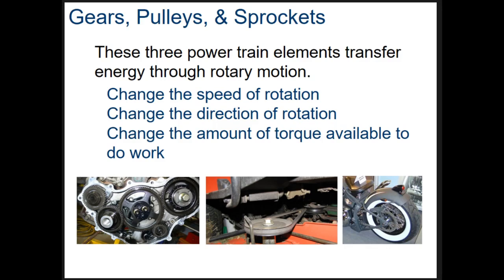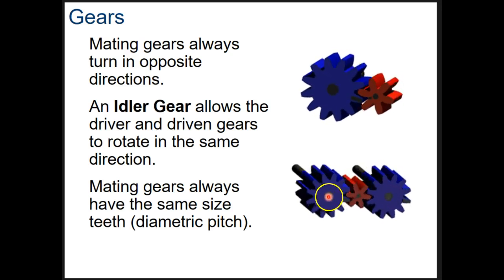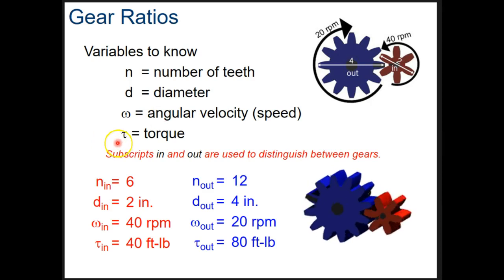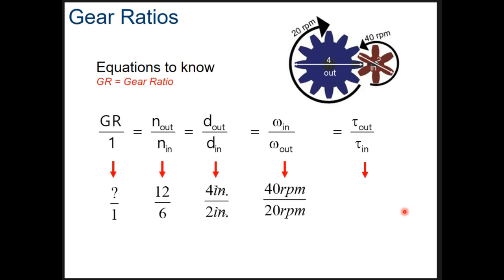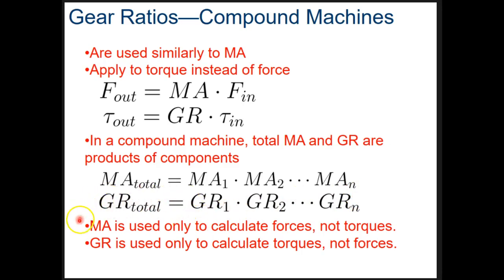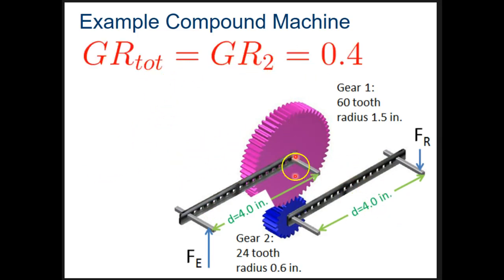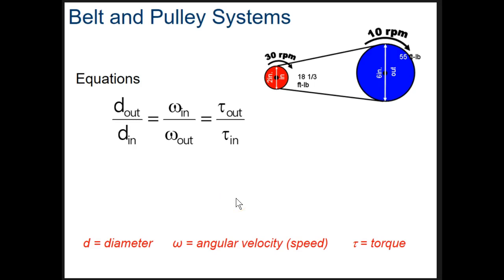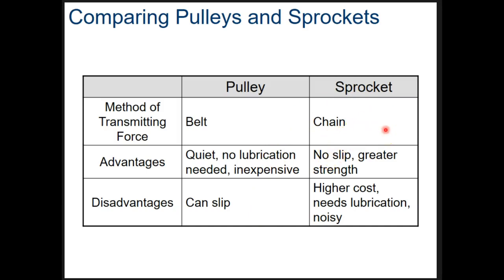POE GEARS n' stuff